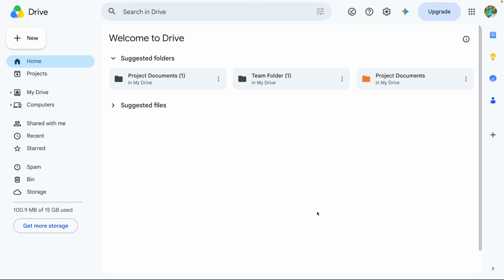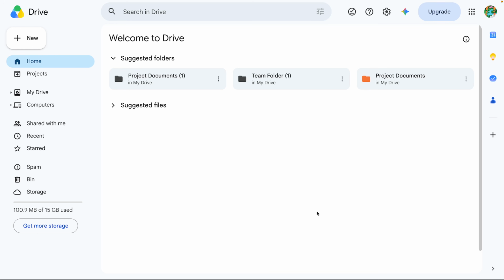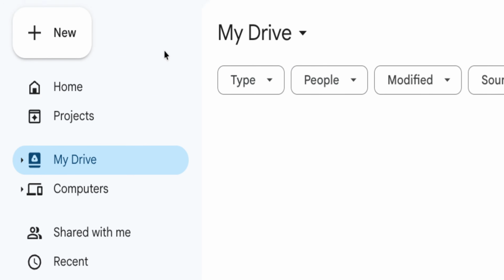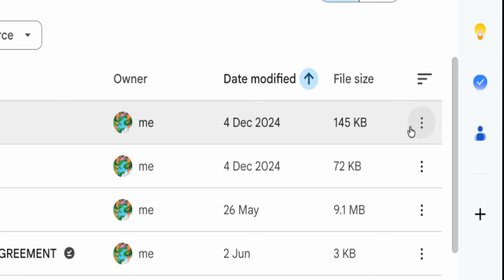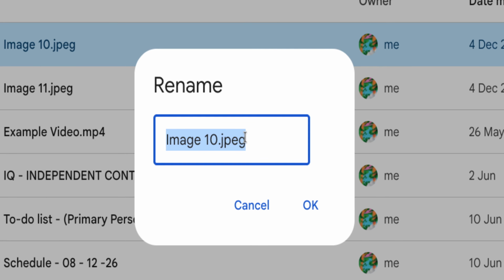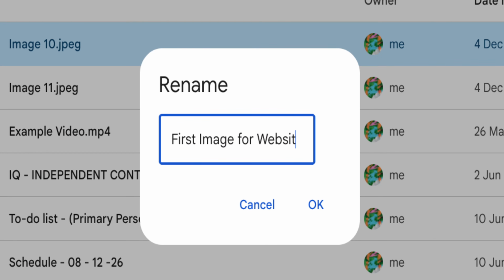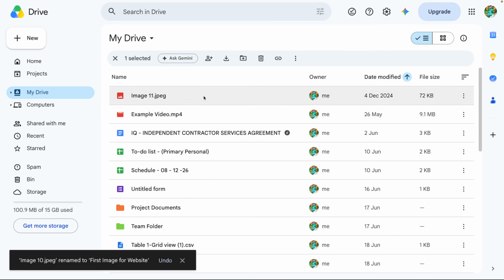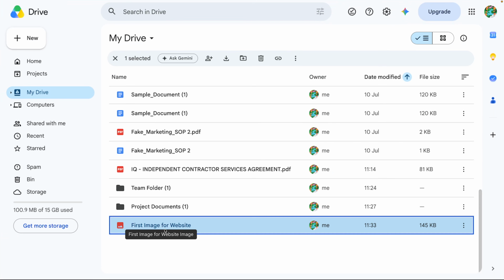How to Rename Files in Google Drive (2026) | Step-by-Step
Learn how to rename files in Google Drive using the fastest and most reliable method available right now. In this tutorial, you'll see exactly how to rename individual files, bulk rename using workarounds, and keep your Drive organized without losing any shared links or permissions. This updated method works across both desktop and mobile, so no matter how you access Google Drive, you'll be covered. Whether you're managing client folders, team documents, or personal files, renaming correctly matters more than most people realize. This is the current working method for 2026 — no outdated steps or confusing workarounds.